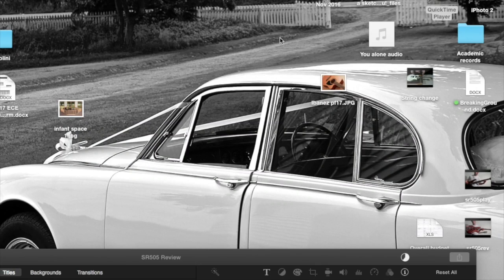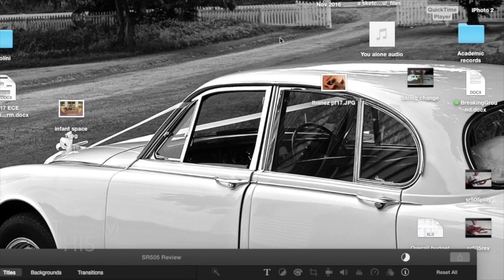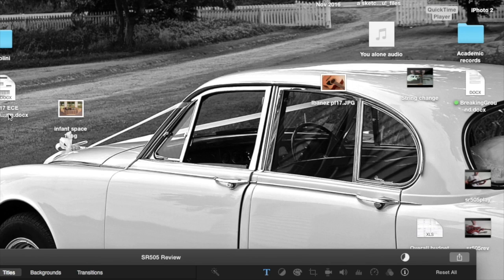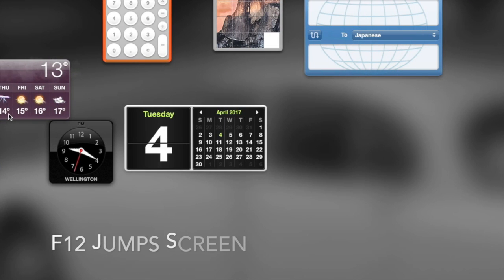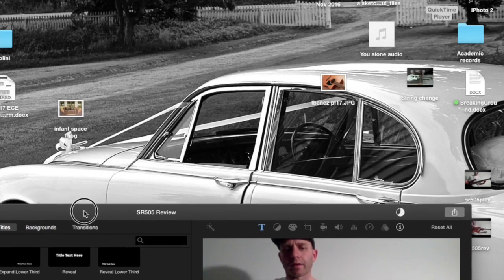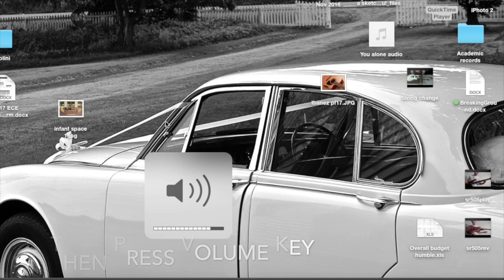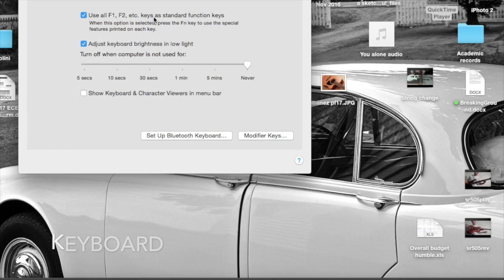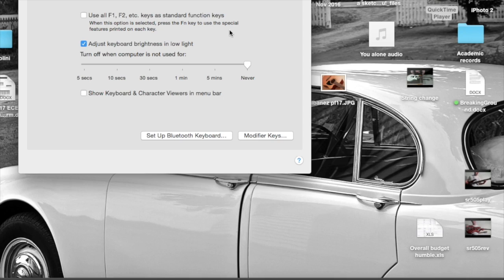Mac volume keys / Function Keys F1 to F12 Perform Random Functions, No Volume or Brightness Control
The Solution for when Function Keys F1 to F12, won't perform their other functions such as volume control and brightness control.